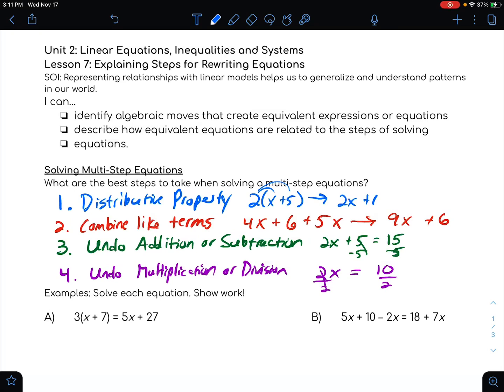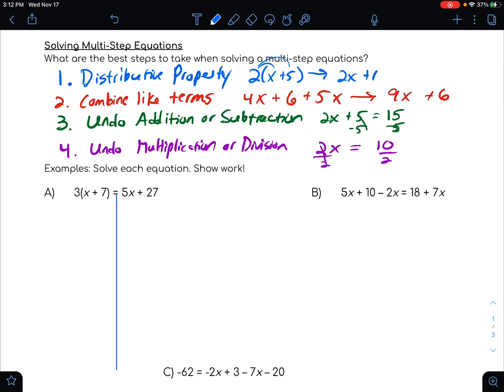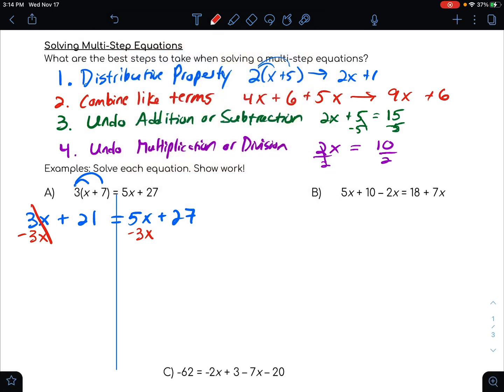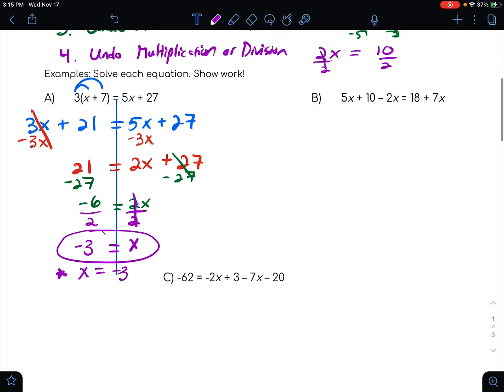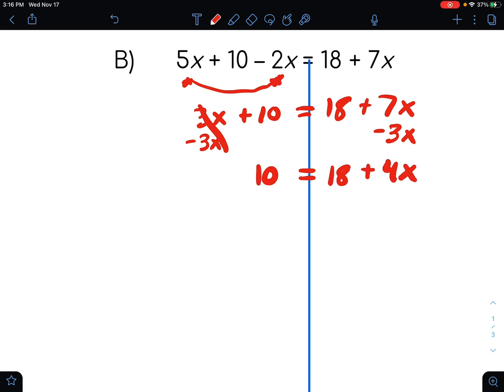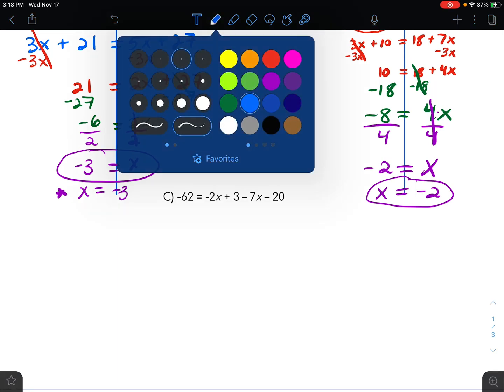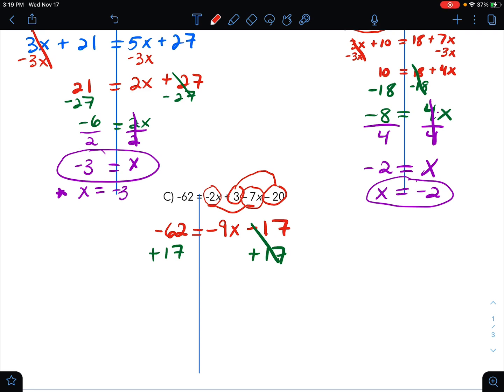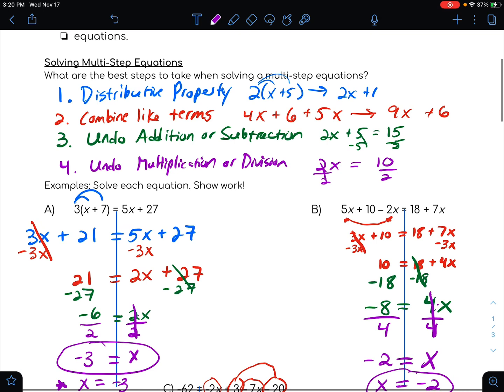2.7 Notes Int Alg part 1